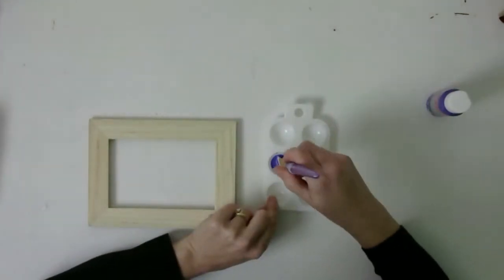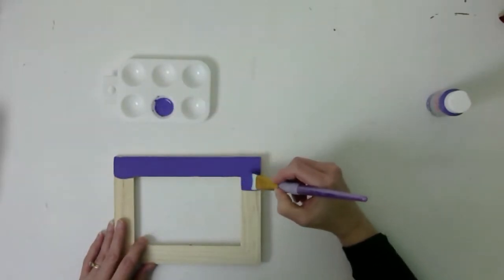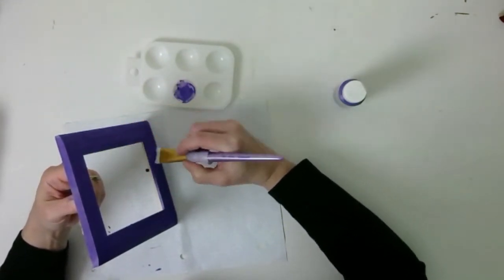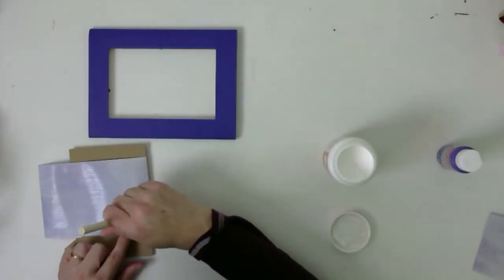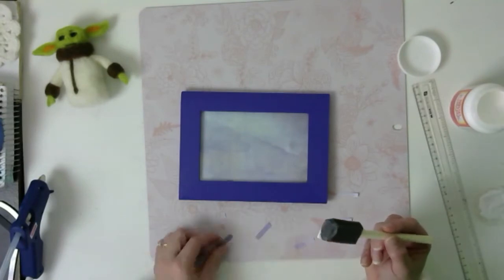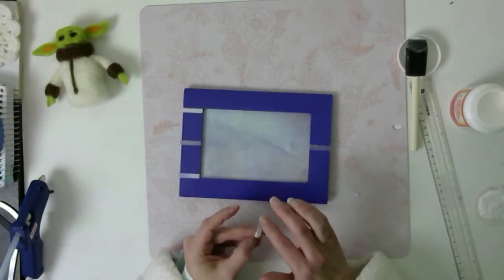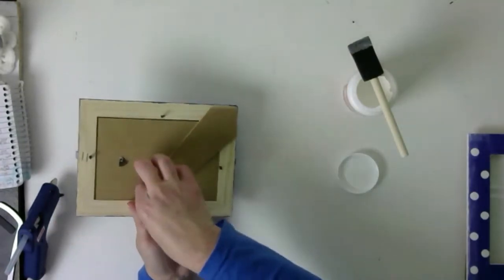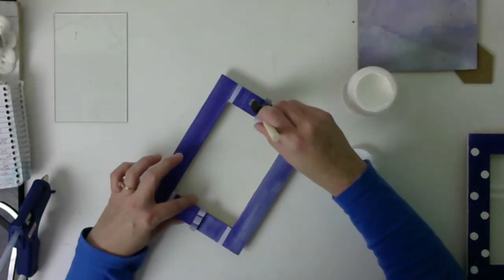Simply Purple Picture Frame | Customized Picture Frame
SOCIAL MEDIA LINKS:
Facebook (This page is new, shutting down the old one, Dec 1, 2019.)

Today's Video:
In today's video we are doing another customized picture frame.  This frame is a pretty simple diy.  This is a diy gift I am making for a former co-worker. Picture frames makes great gift ideas and you can decorate a picture frame in such a way that it is personalized to what a person likes.  I I titled this frame "Simply Purple Picture Frame" because it was in fact pretty simple to customize.  I have done multiple decorated picture frames this holiday season.  I have enjoyed putting together customized picture frames. Picture frames can be customized to match anyone's home decor.  This makes for  a great diy home decor project.